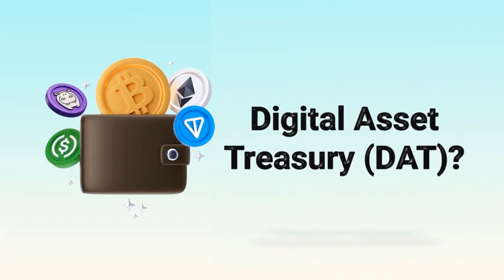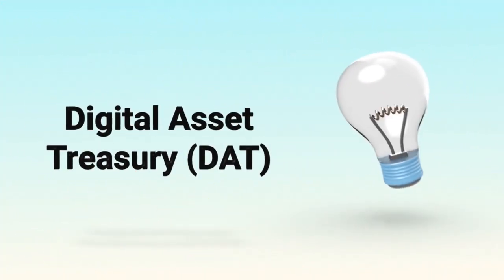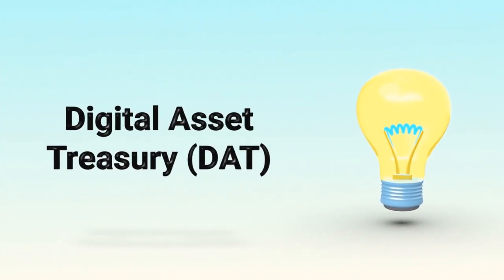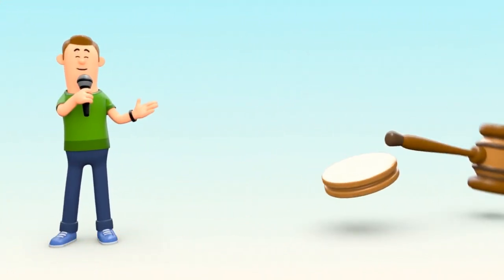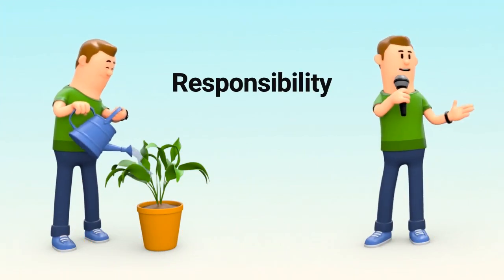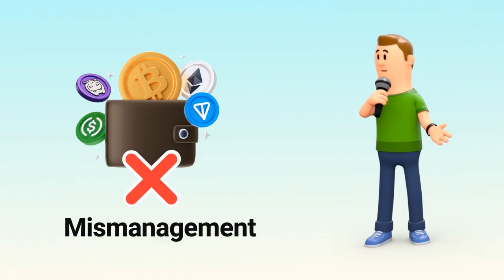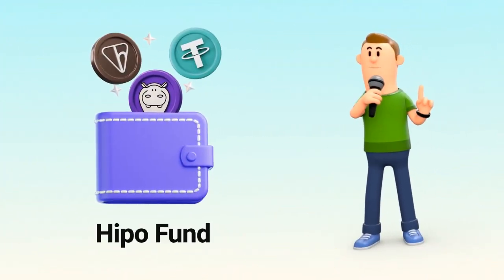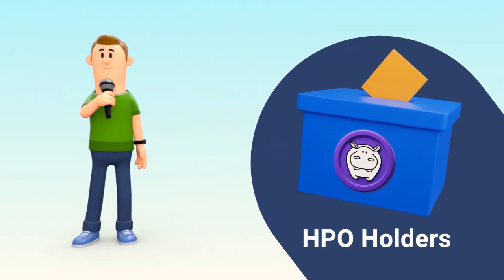What Is a DAT? On-Chain Treasuries Explained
A Digital Asset Treasury is more than a wallet — it’s the financial backbone of a Web3 project.

In this video, we explain how DATs work, how governance turns treasuries into community-driven systems, and why responsible management is critical for long-term sustainability.